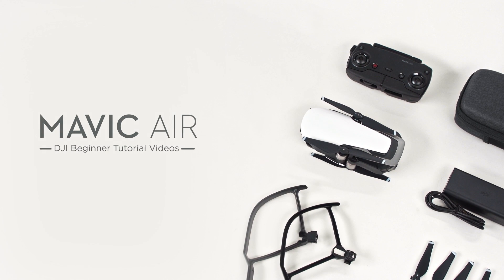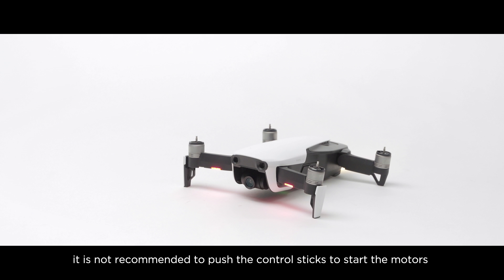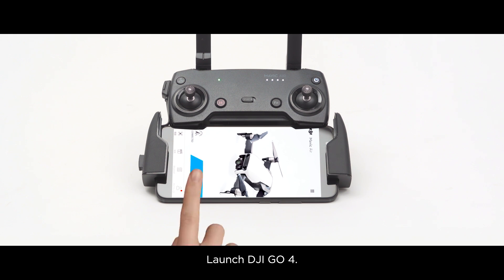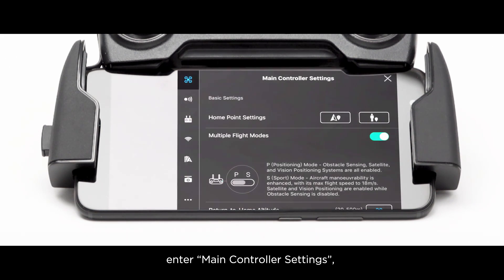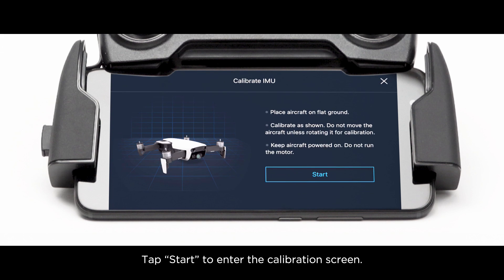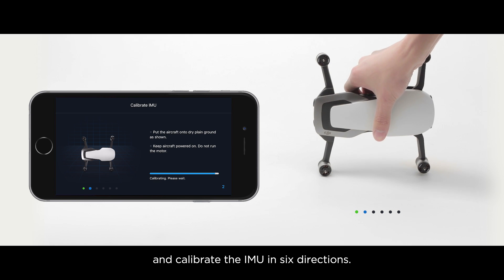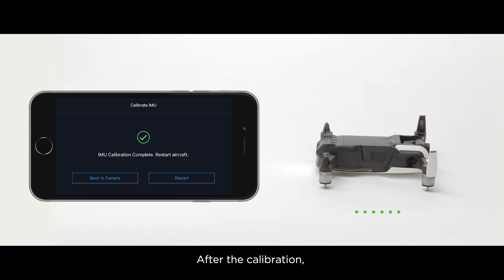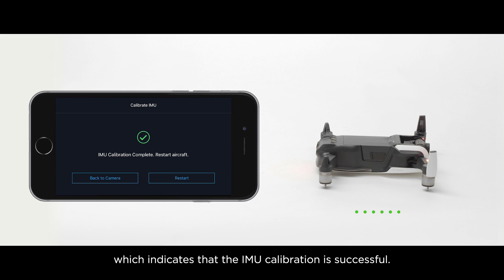How to Calibrate IMU on DJI Mavic Air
This quick tutorial will show you that IMU calibration on DJI Mavic Air is just as easy to perform as on any other DJI drone.